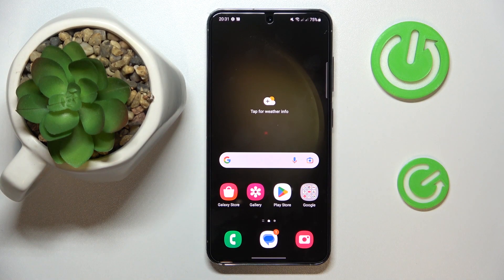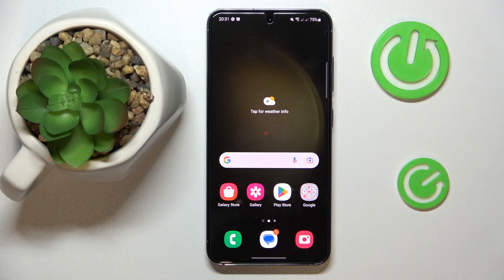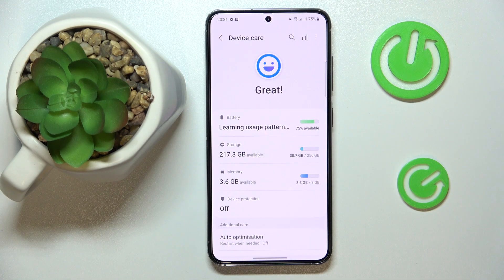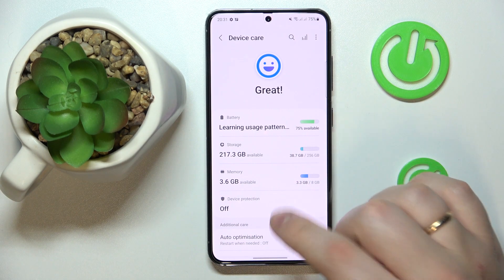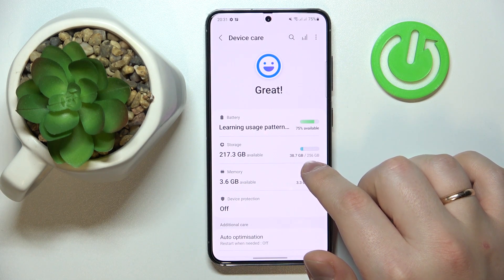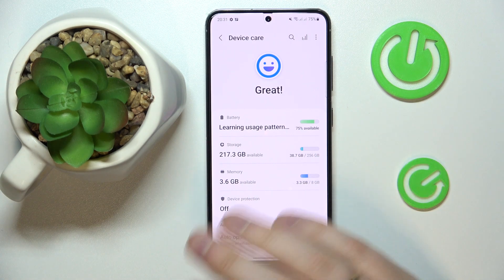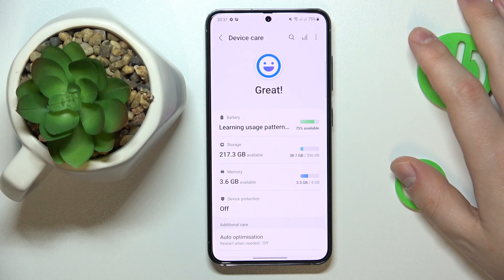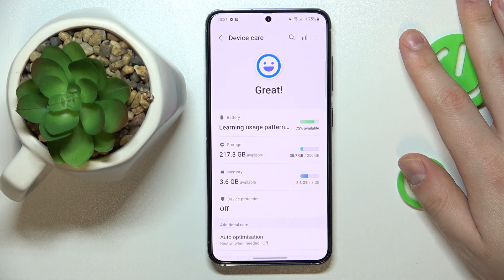How to See Available Storage on Samsung Galaxy S23?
In this video tutorial, you will learn how to see the available storage on your Samsung Galaxy S23. Keeping track of the storage on your device is important, as it can affect the performance of your device, and you want to make sure you have enough space for your apps, photos, videos, and other data.

How to Check Available Storage on Samsung Galaxy S23? How to Find Left Storage on Samsung Galaxy S23?